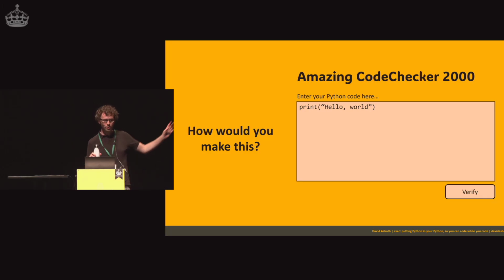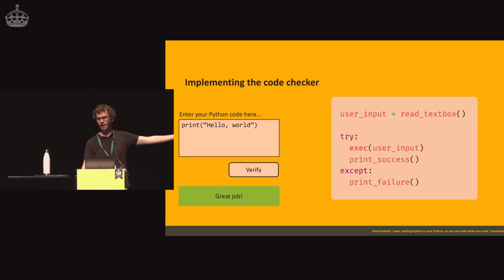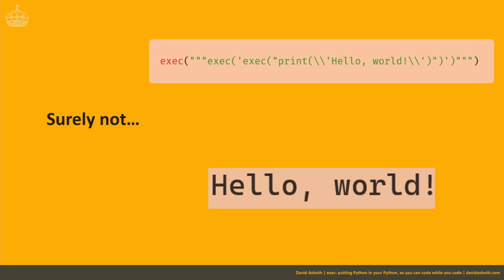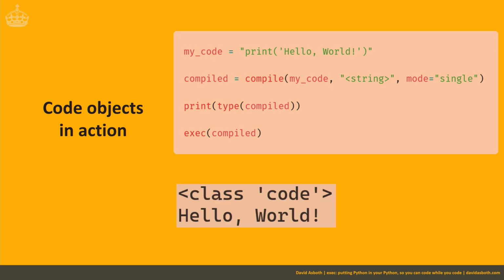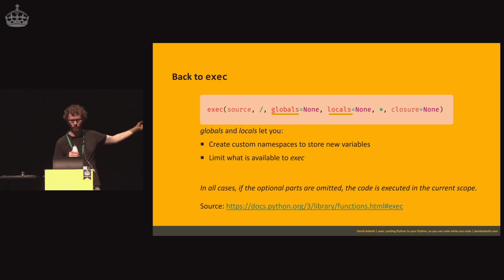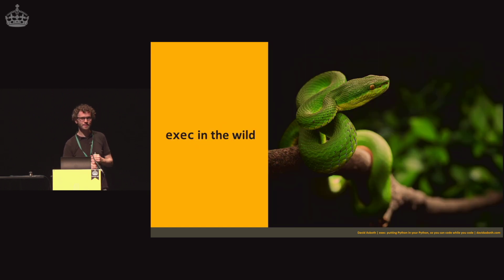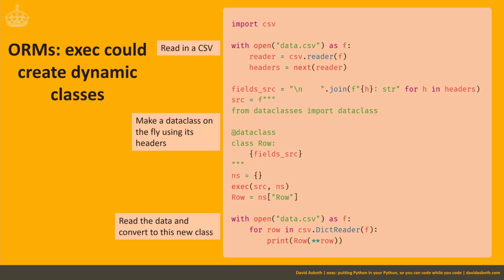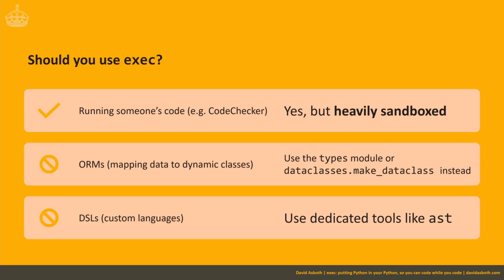PYCON UK 2025: exec putting Python in your Python so you can code while you code, David Asboth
Did you know you can run Python code within Python itself? In this talk, we explore how you can dynamically generate, and run, Python code using exec and why you might want to do it in the first place.

An often overlooked feature of programming languages like Python is the ability to dynamically generate and run code within an application. How can you do this? Why would you do this? We'll explore some use cases and some of the methods for doing this with built-in functions like exec. It's a useful feature to know and sometimes the right solution to a problem! We'll also discuss some best practices to avoid problems with running arbitrary code.

David is a "data generalist"; currently a freelance data consultant and educator with a background in software and web development. He co-hosts the Half Stack Data Science podcast about data science in the real world and is the author of The Well-Grounded Data Analyst (Manning, 2025); a book about the data skills that aspiring analysts actually need in their jobs.